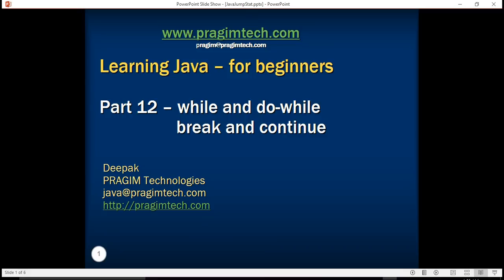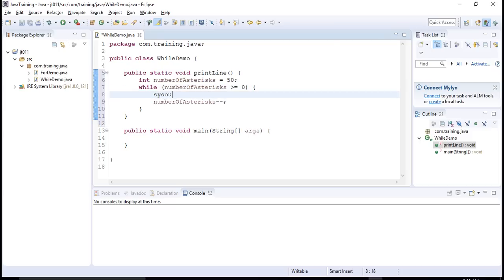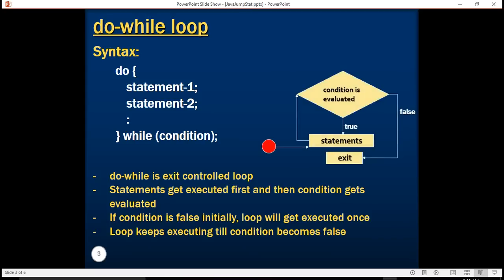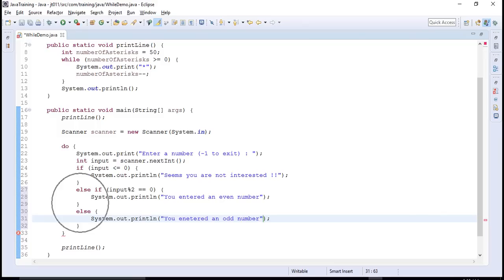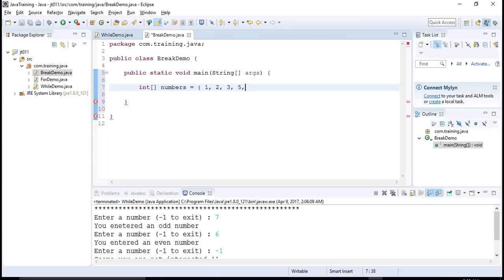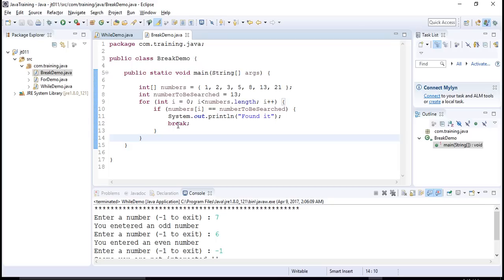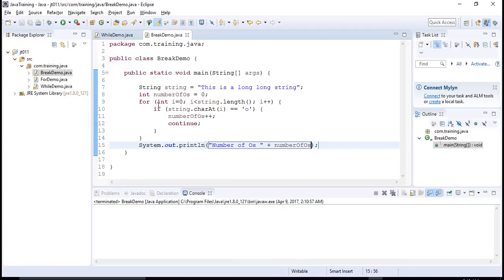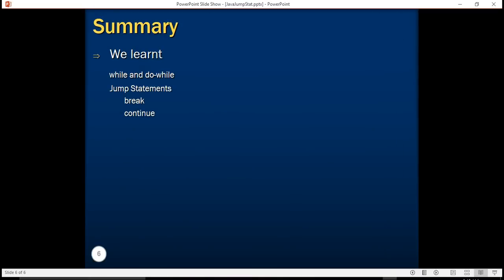while loop in java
Syntax:
while (condition) {
 statement-1;
 statement-2;

While is entry controlled loop
1. If condition is true, only then statements are executed
2. Loop gets executed zero or more times
3. Loop keeps executing till condition becomes false
4. Do not forget to ensure termination of loop

do while loop syntax:
do {
 statement-1;
 statement-2;
 } while (condition);

do-while is exit controlled loop
1. Statements get executed first and then condition gets evaluated
2. If condition is false initially, loop will get executed once
3. Loop keeps executing till condition becomes false

break statement syntax:
 break;

1. Gets control out of the loop
2. Breaks out immediately
3. Control falls to statement after loop
4. Stops only the loop in which it resides

continue statement syntax:

 continue;

1. Immediately stops current iteration
2. Jumps to next iteration
3. Helps in ignoring certain iterations

We have continue statement  in java. The continue keyword can be used in any of the loops. It causes loop to immediately stop the current iteration and immediately jump to next iteration

# Program 1

public class BreakDemo {

  String string = "This is a long long string";
  int numberOfOs = 0;
  for (int i=0; i[string.length(); i++) {
   if (string.charAt(i) == 'o') {
    numberOfOs++;
System.out.println(" o found");
    continue;

# Program 2
package com.training.java;

import java.util.Scanner;

public class WhileDemo {

 public static void printLine() {
  int numberOfAsterisks = 50;
  while (numberOfAsterisks ]= 0) {
   System.out.print("*");
   numberOfAsterisks--;

  printLine();

  int input;
  do {
   System.out.print("Enter a number (-1 to exit) : ");
   input = scanner.nextInt();
   if (input [= 0) {
    System.out.println("Seems you are not interested !!");
   else if (input%2 == 0) {
    System.out.println("You entered an even number");
   else {
    System.out.println("You enetered an odd number");
  } while (input != -1);